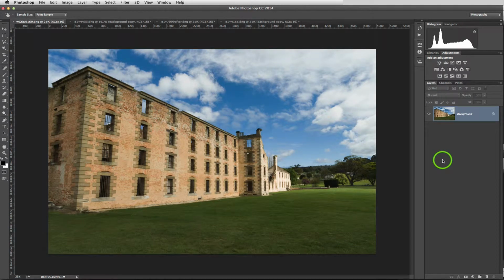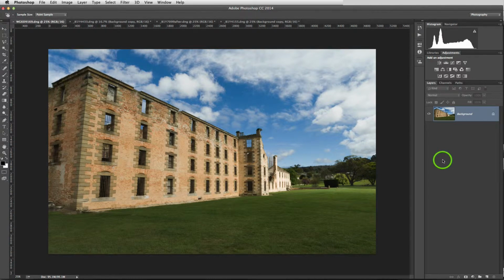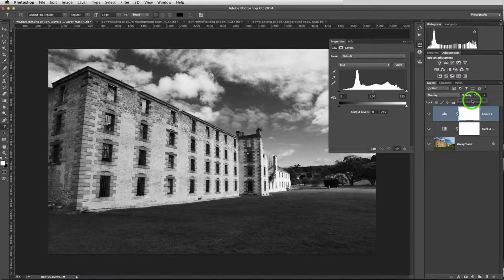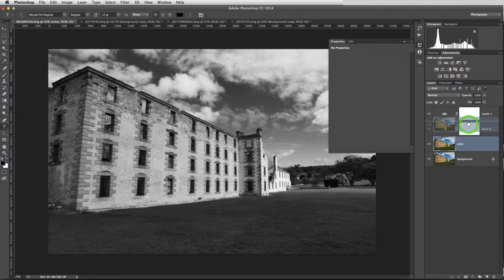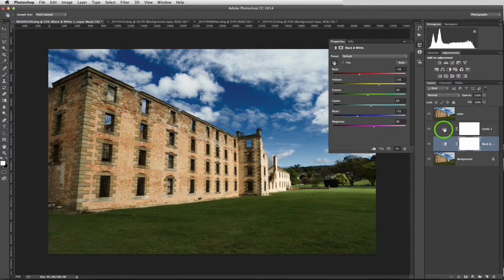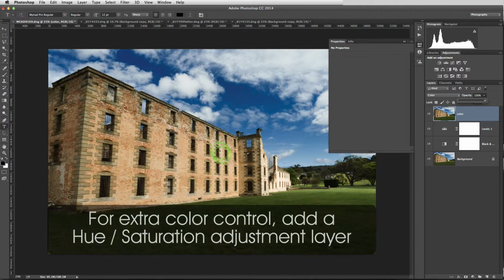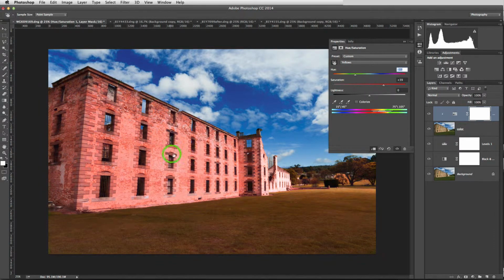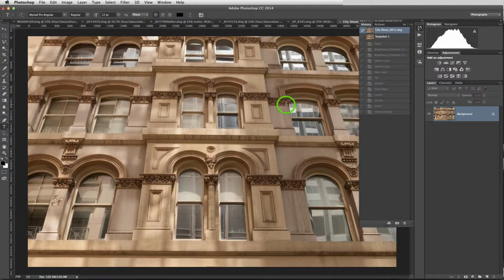Easy Photoshop - Craig's Special Recipe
Easy Photoshop - Craig's Special Recipe - One of the most effective and simplest ways to edit your images in Photoshop